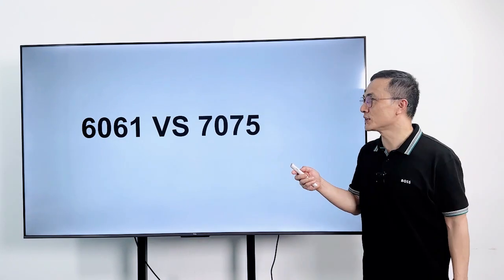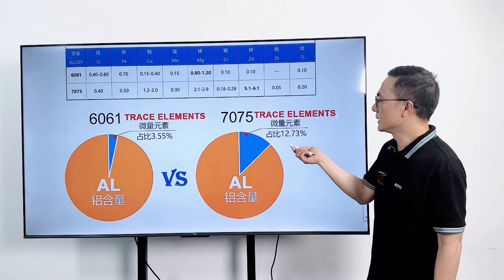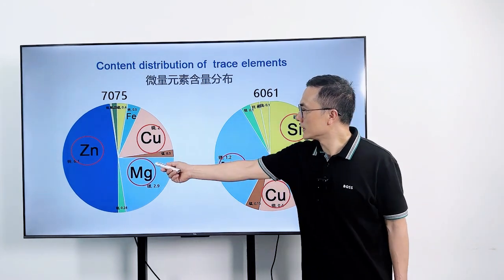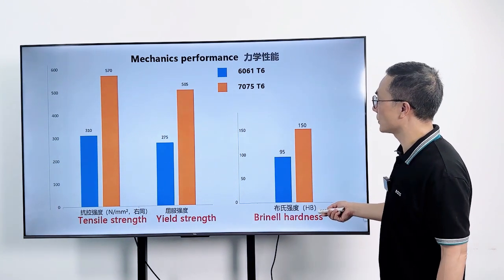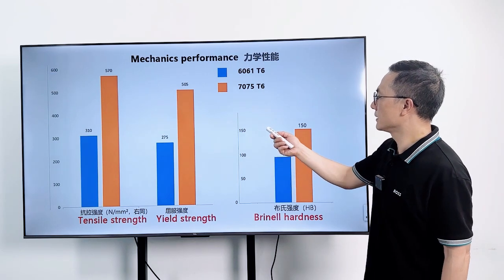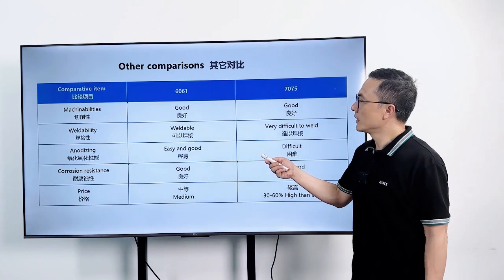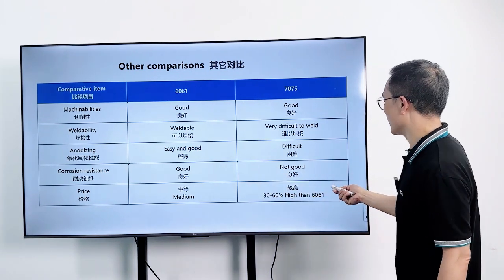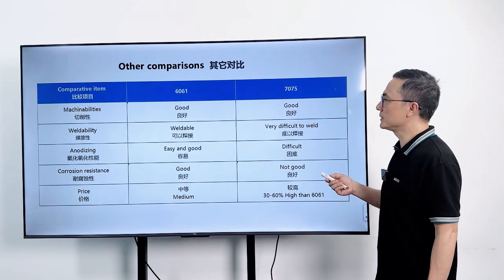6061 vs 7075 aluminum difference and comparison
HANWEI Aluminum
6061vs7075 aluminum difference and comparison